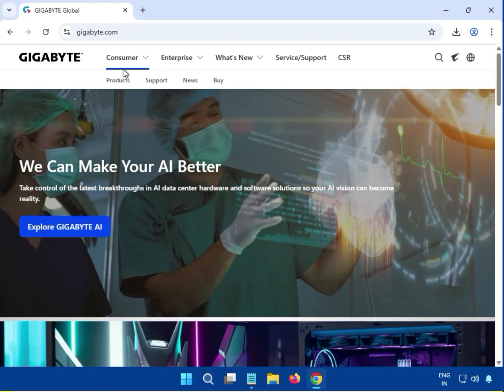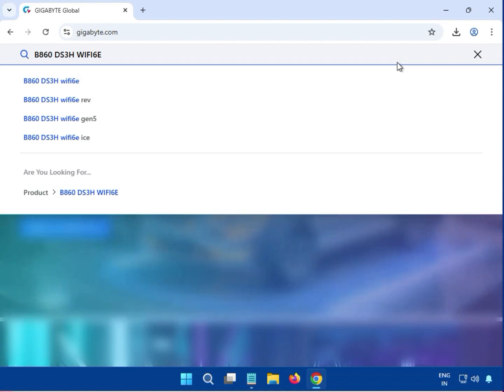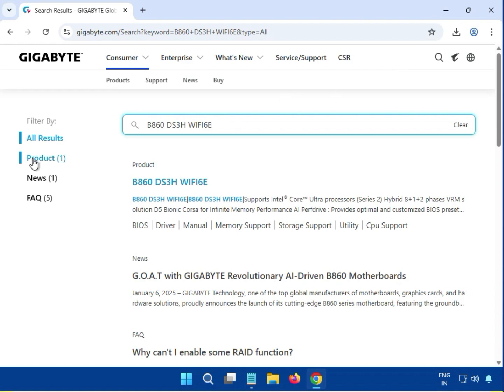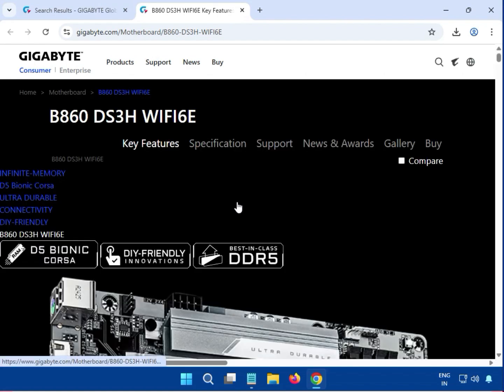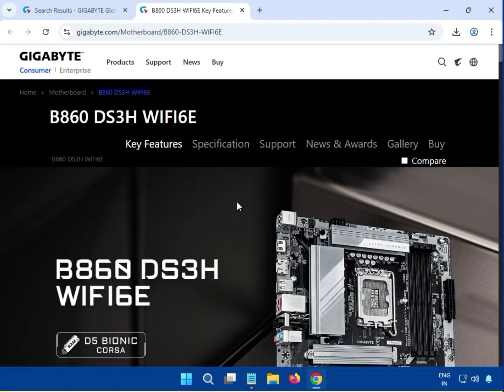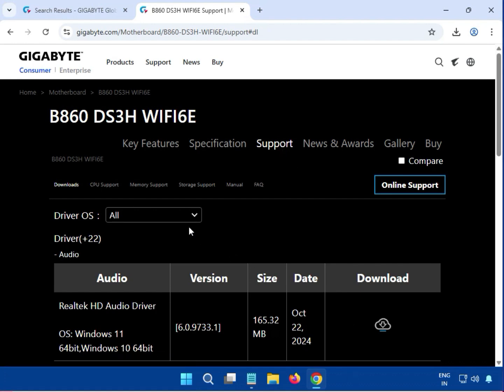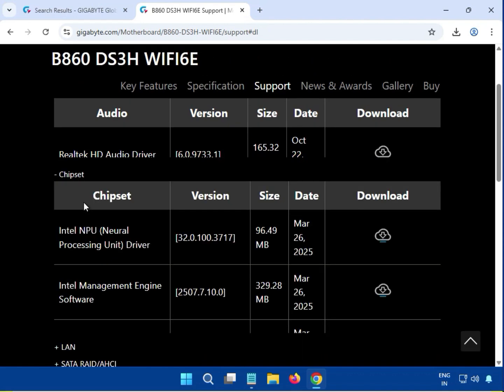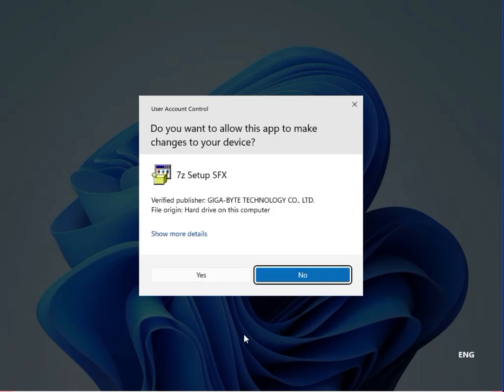How to Download & Install Chipset Driver for Gigabyte B860 DS3H WIFI6E (Windows 10/11)